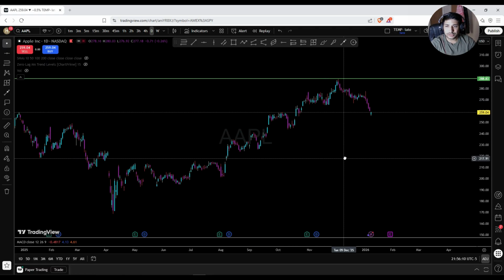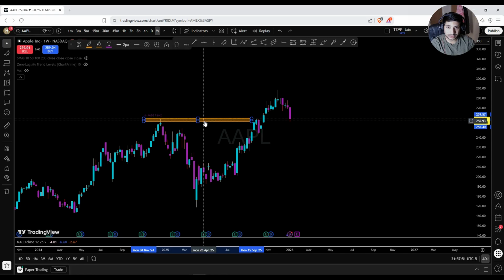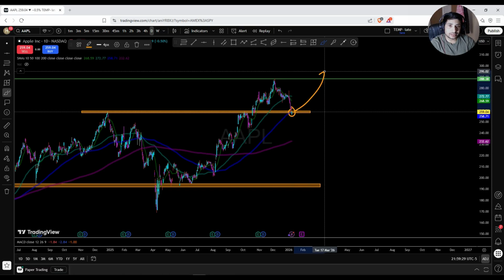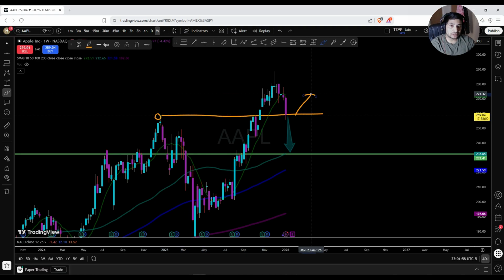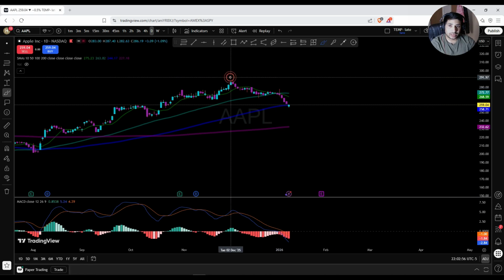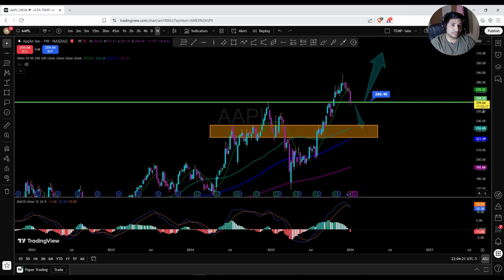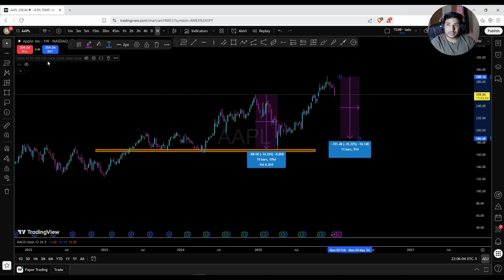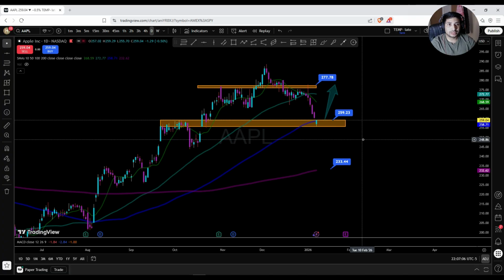Apple Stock Is Falling — Is the AAPL Era Over? | Chart & Technical Analysis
Apple stock has been in a clear downtrend over the last month, and many traders and investors are asking the same question:

👉 Is the Apple era over?

In this video, we break down AAPL stock using technical analysis, price action, trend structure, RSI, and MACD to understand what the market is actually signaling — without hype or emotional bias.

📊 What you’ll learn in this video:
• Why Apple has been trending lower recently
• Key support and resistance levels on AAPL
• What the downtrend means for traders vs investors
• RSI and MACD analysis explained clearly
• What would signal a bullish reversal
• Whether Apple stock is a buy, hold, or wait

This analysis is focused on probability, risk management, and market structure, not predictions or rumors.

I am not a financial advisor. Nothing in this video should be considered financial advice.
Always do your own research and manage risk responsibly.

• Stock market technical analysis
• Chart breakdowns
• Trading education
• Market trend insights

Do you think Apple is just correcting — or has the trend truly changed?